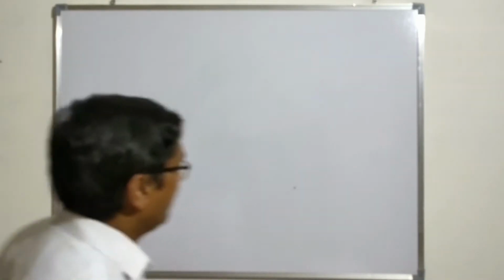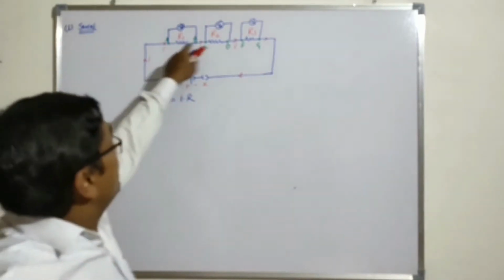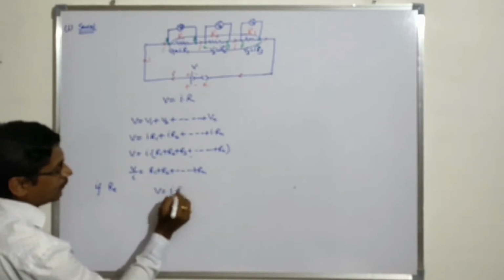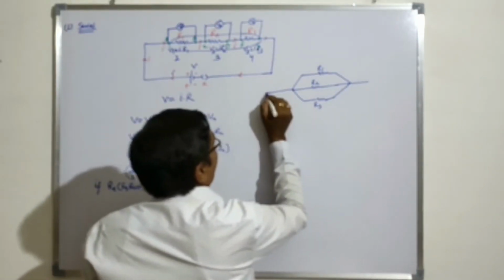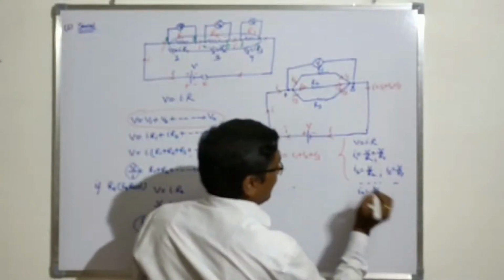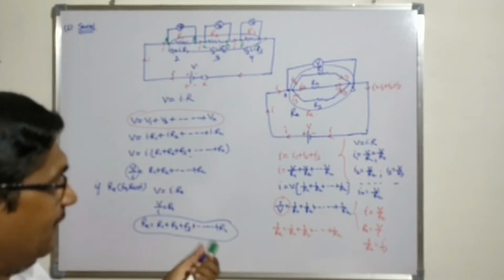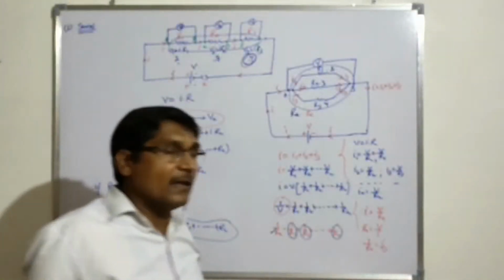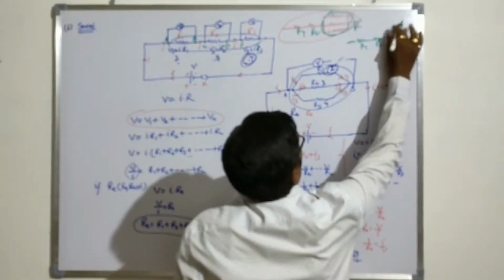|Combination of Resistance||10th| |Electricity and its Effect|| Physics|| Chapter12| |UNIT4|| NCERT|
In this video I have covered following topics:
1. Series combination of Resistance.
2. Parallel combination of Resistance.
3.  House hold Electricity.